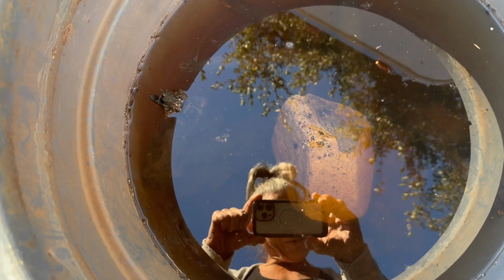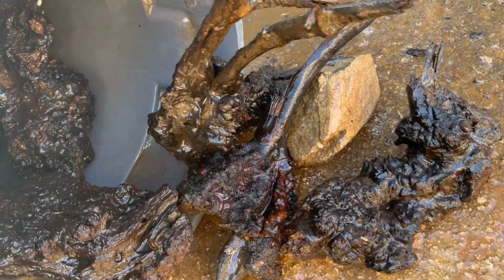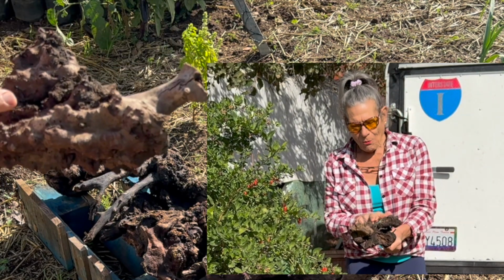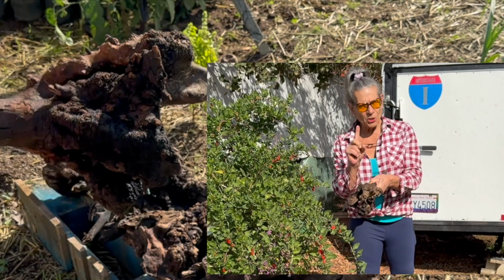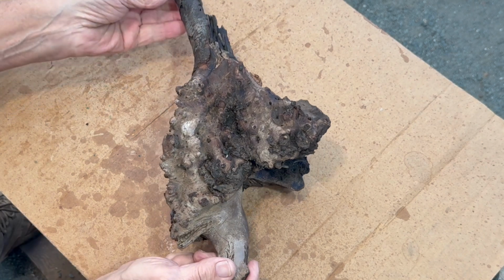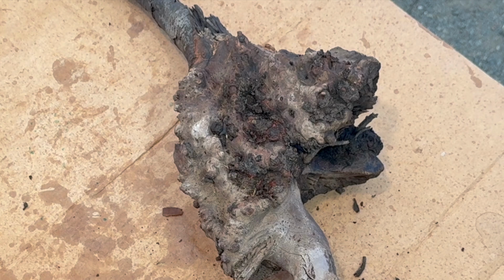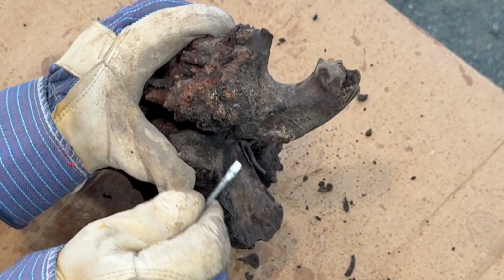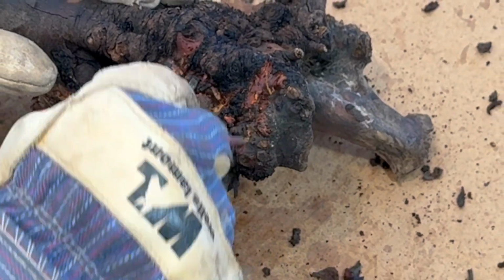Soaking and Peeling Shape Shifter Root Burls Part 2 of 2 HD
After three weeks of soaking and rinsing these Shape Shifter RooT Burls are ready to peel. I have found that letting them dry out a little after the long soak the bark will shrink and become easier to peel. This is my last "what's next" video for 2024